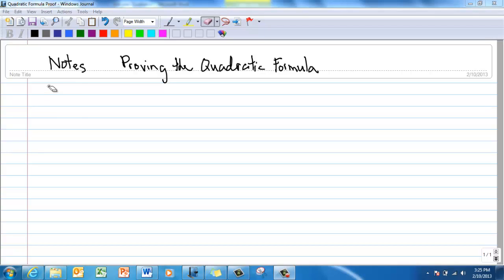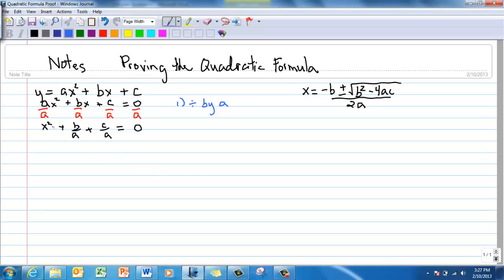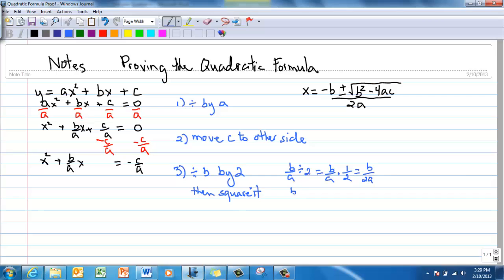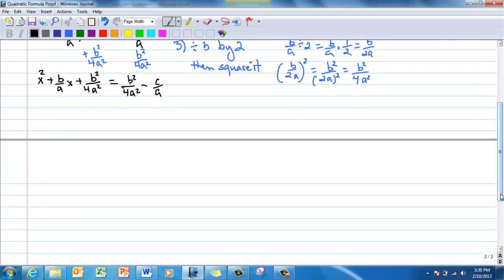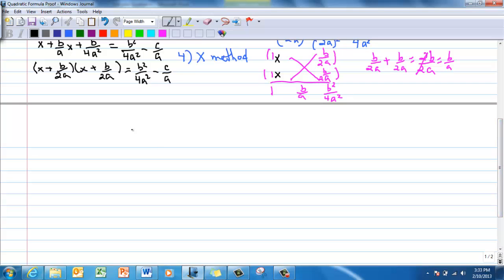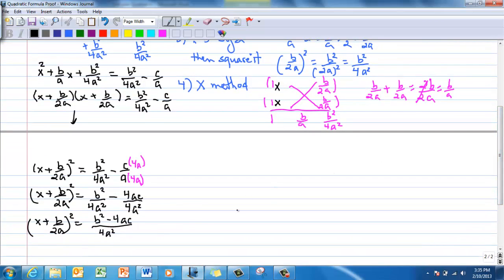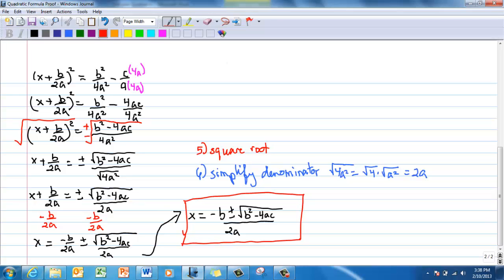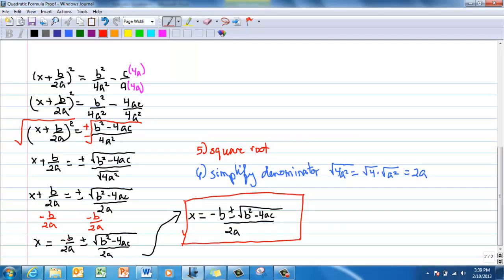Mrs. Tran Proving the Quadratic Formula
How to prove the quadratic formula